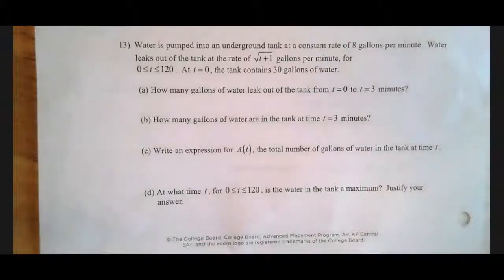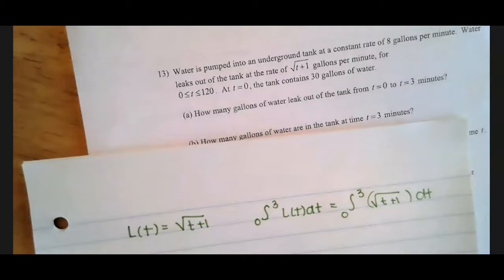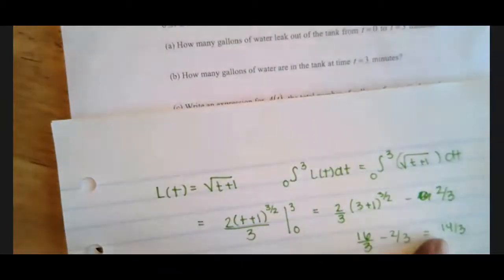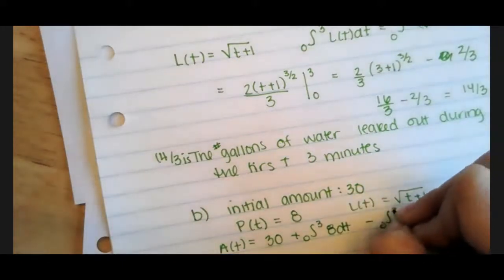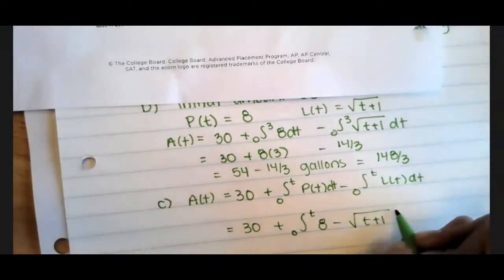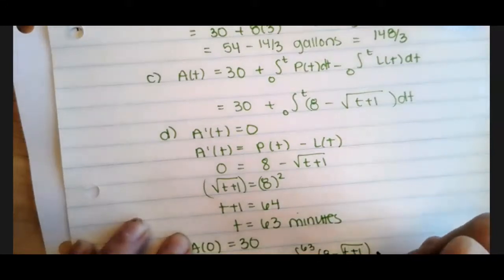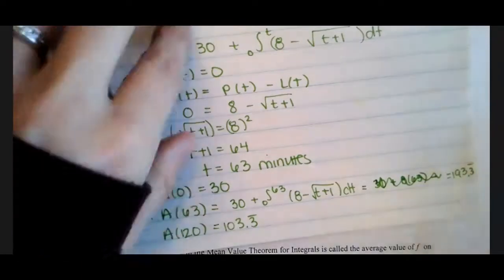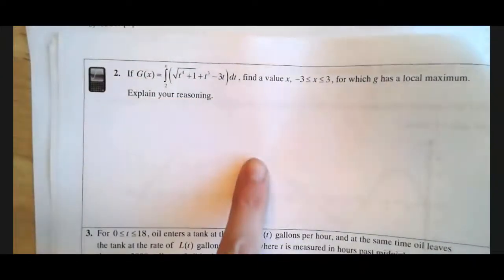First FTC #13 FRQ walk thru